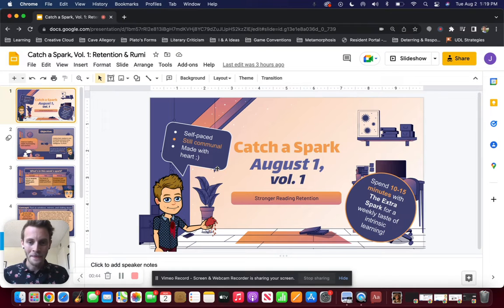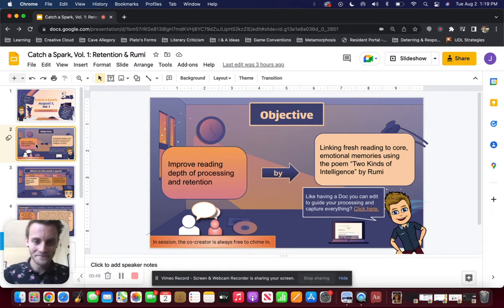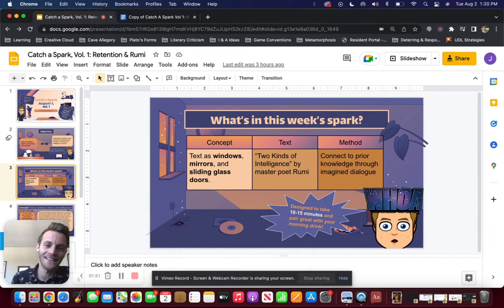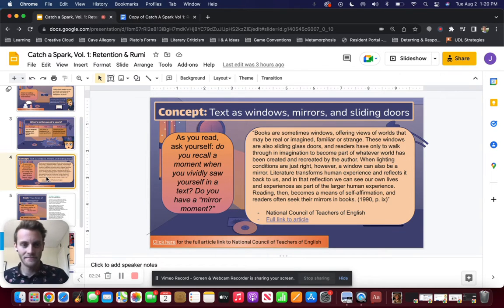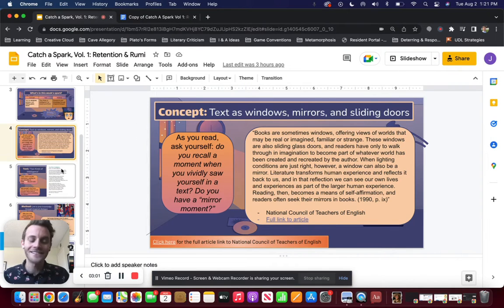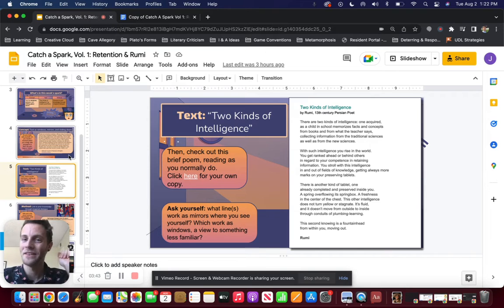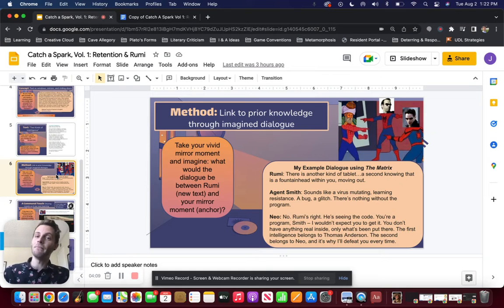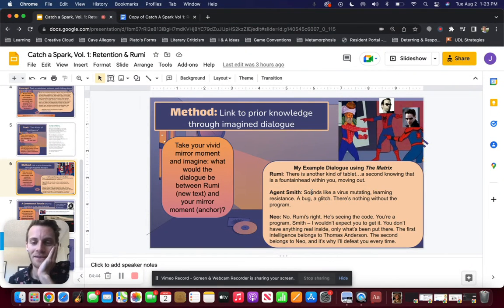Catch a Spark: Rumi & Retention (FREE sample!)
This sample of The Extra Spark coaching is designed to take 10-15 minutes and pair wonderfully with your morning drink of choice or when you could use a spark in the day. In this video, I help you learn a quick technique for stronger reading comprehension and retention. You'll get a great concept, read an excellent and brief poem from the master Rumi, and get a chance to see an example of the technique and try it yourself.